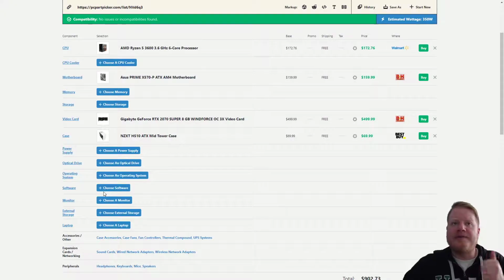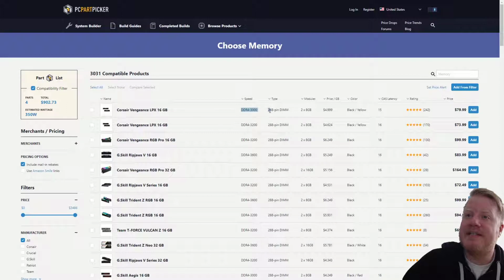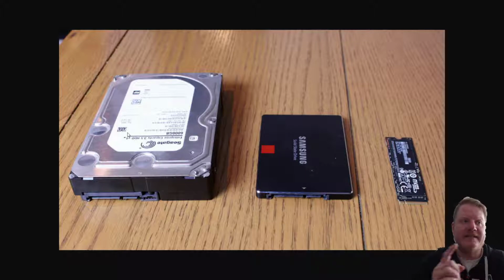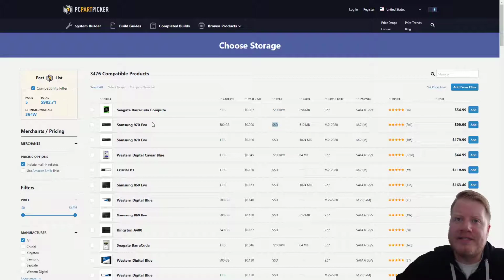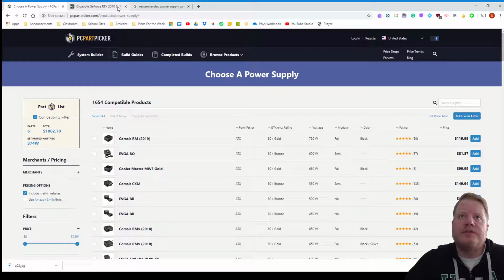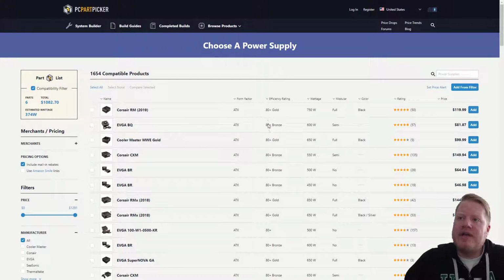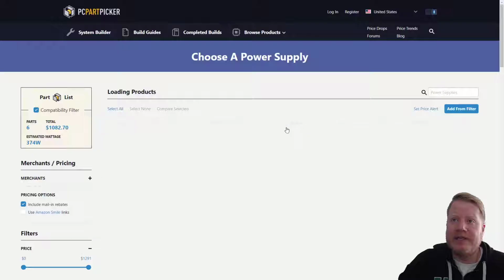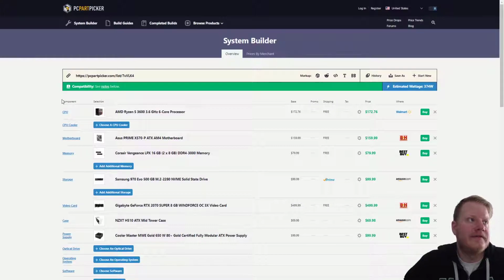Building a Gaming PC - Memory, Storage, and Power Supply